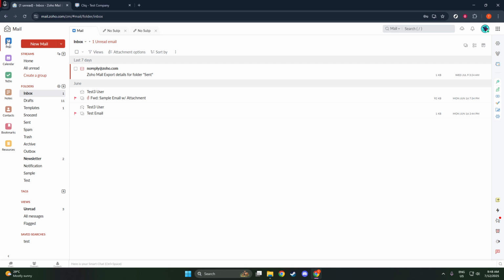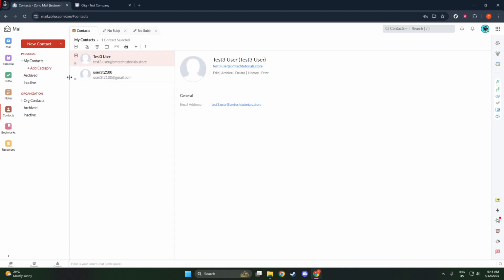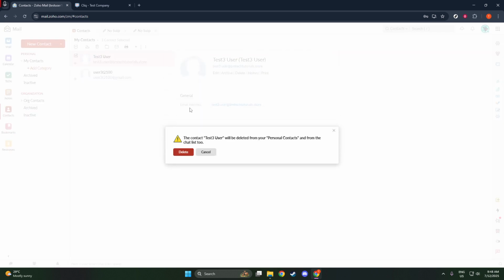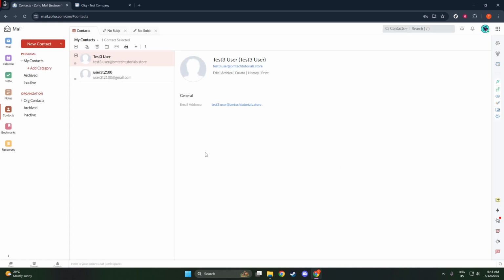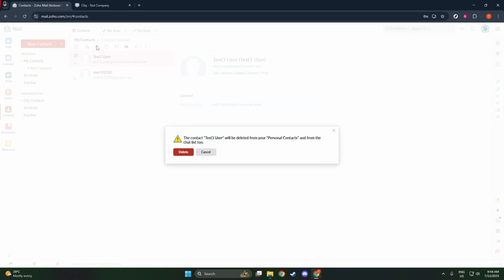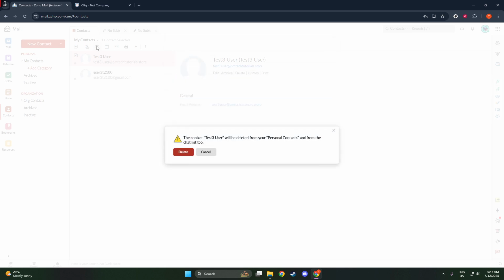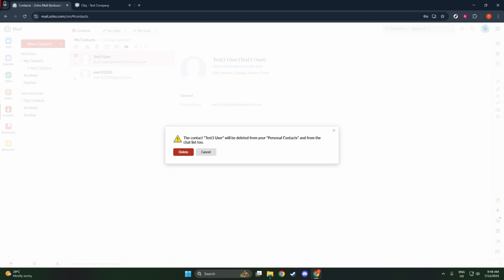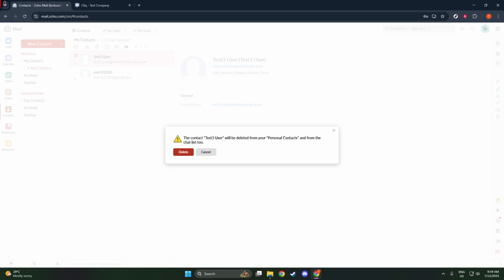How to Delete Contacts in Zoho Mail [2026 Full Guide]